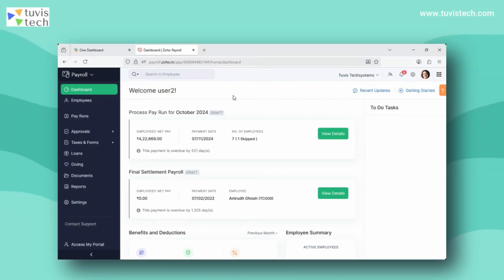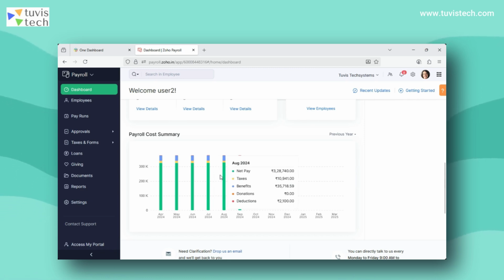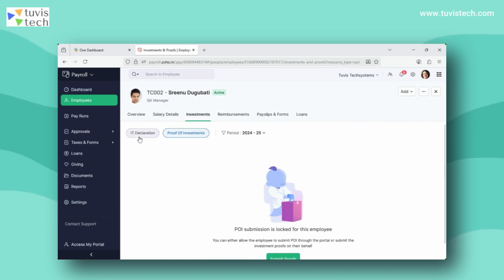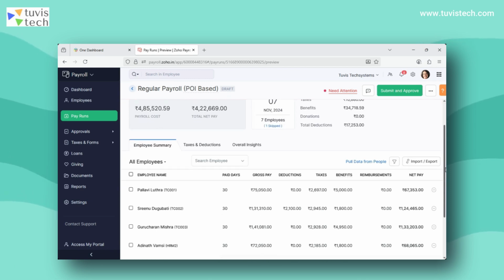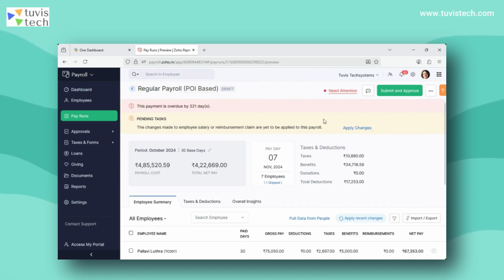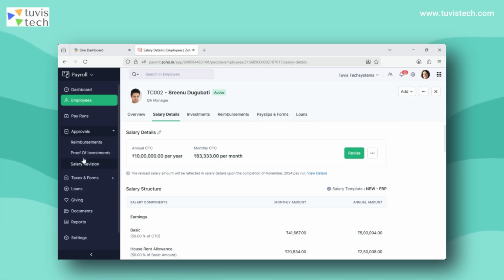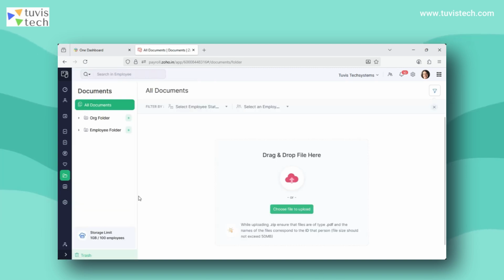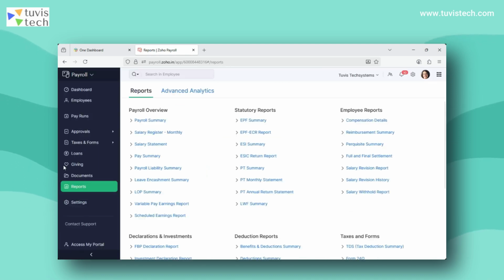Payroll slowing your team down? Automate salaries, compliance, and payslips with Zoho Payroll today.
Learn how to set up and manage Zoho Payroll step by step to run accurate, compliant, and fully automated payroll for your organization.

As a trusted Zoho HR Software Partner, TuvisTech helps businesses streamline payroll operations using Zoho Payroll, India’s leading cloud-based payroll processing solution designed for growing teams.

🔹 What You’ll Learn in This Video:

• How to set up Zoho Payroll from scratch
• Configuring organization and payroll settings
• Understanding key payroll components:
1️⃣ Statutory Components
2️⃣ Salary Components
• Creating salary structures for different employee roles
• Running payroll efficiently with approvals and pay runs
• Automating statutory compliance using built-in rules
• Integrating Zoho Payroll with Zoho People and Zoho Books

🔹 Why Use Zoho Payroll?

Zoho Payroll simplifies payroll management by enabling you to:
• Add and manage employee records effortlessly
• Sync attendance and LOP data from Zoho People
• Run payroll accurately in just a few clicks
• Process direct salary payments through partner banks
• Auto-generate and email payslips instantly
• Post accounting entries automatically to Zoho Books
• Provide employees with a mobile-friendly self-service portal for payslips, Form 16, and investment proofs

🔹 Key Highlights Covered:

✔ Easy-to-use and intuitive interface
✔ Flexible salary configuration for different payroll structures
✔ Built-in statutory compliance (PF, ESI, PT, TDS)
✔ Secure payroll approvals and controls
✔ Direct bank integration for salary disbursement
✔ Seamless HR, payroll, and accounting integration

If you’re planning to implement or optimize Zoho Payroll for your organization, expert guidance can help you avoid errors, save time, and stay compliant.